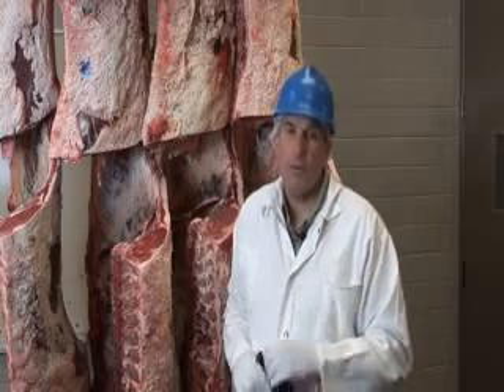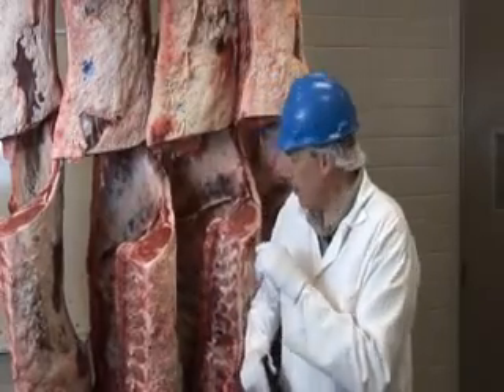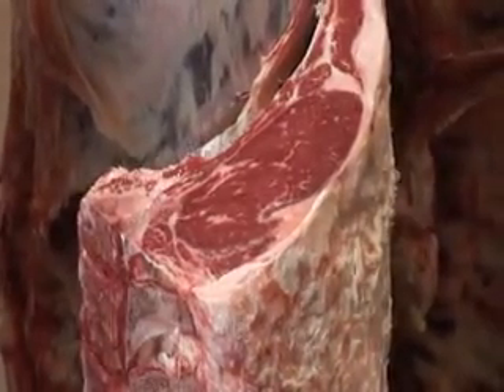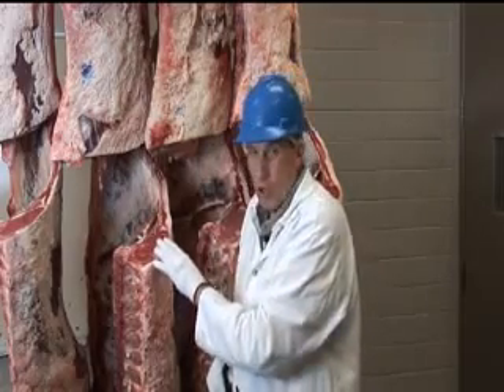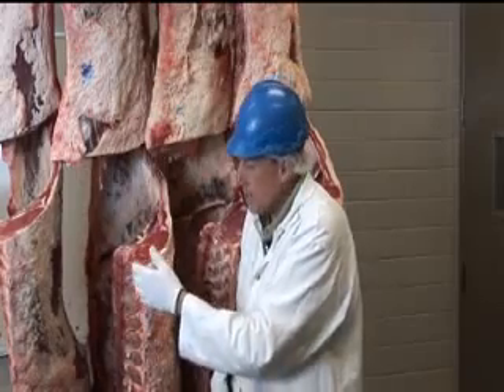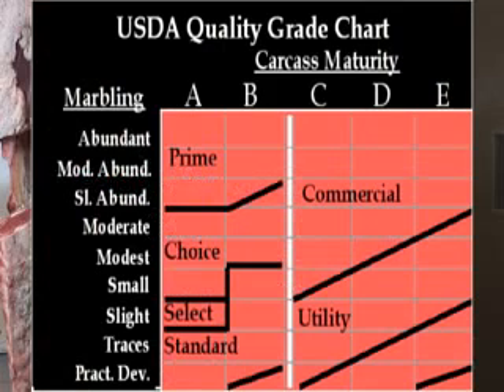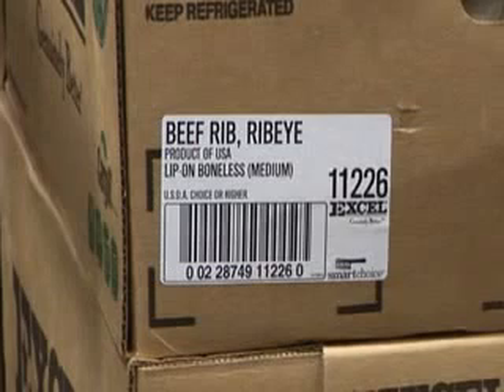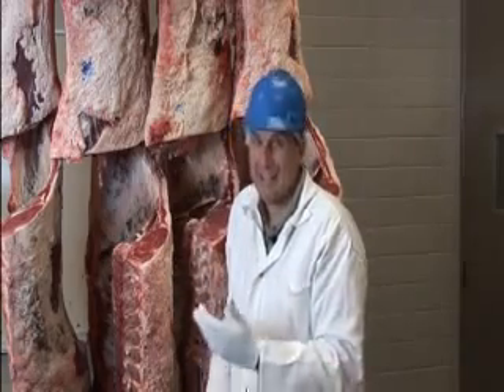Beef Quality Grading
How beef quality grade is determined by marbling, color and carcass maturity is explained in this video.